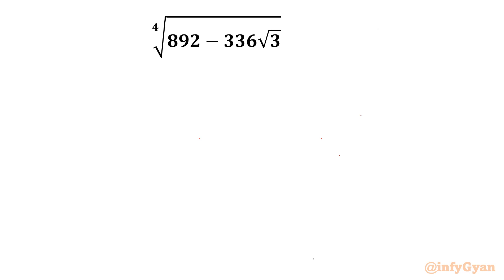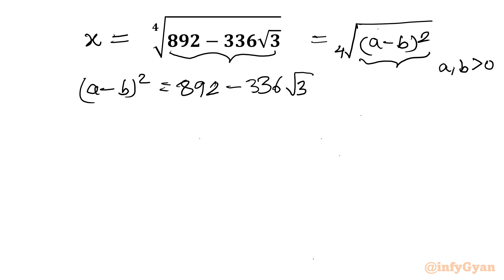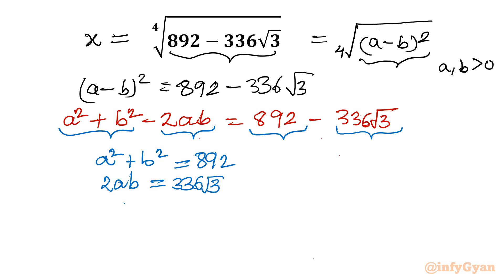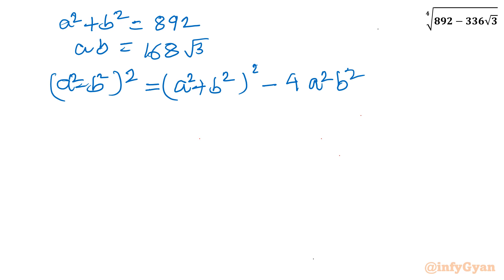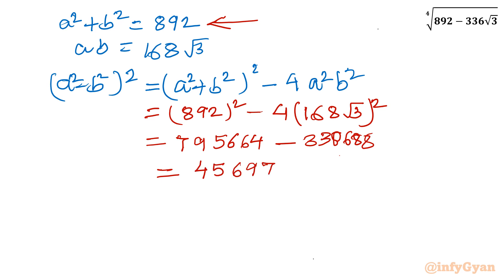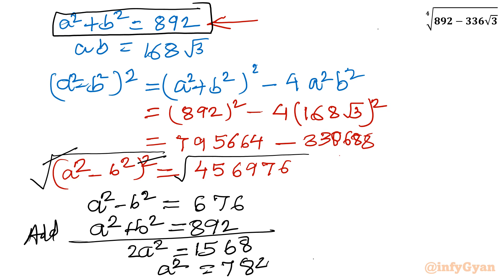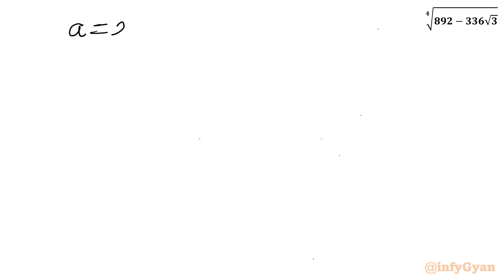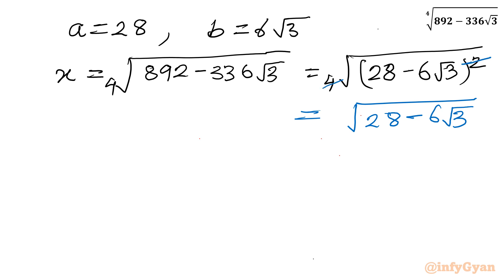An Intriguing Radical Expression | Math Olympiad Practice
Let's dive into the fascinating world of radical expressions with this intriguing math problem! In this video, we explore a complex radical expression and demonstrate step-by-step how to simplify it, perfect for those preparing for Math Olympiad challenges. Join us as we unravel the mystery of this captivating expression and sharpen your problem-solving skills in the process.

Topics Covered:
1. Understanding the basics of radical simplification.
2. Analyzing the unique manipulations of the given expressions.
3. Step-by-step approach to simplifying expressions.
4. Tips and tricks for handling tricky radicals like a pro.
5. Algebraic identities while simplifying expression.

🔔 Challenge yourself and see if you can simplify the expression before we do! 🛎️🔔